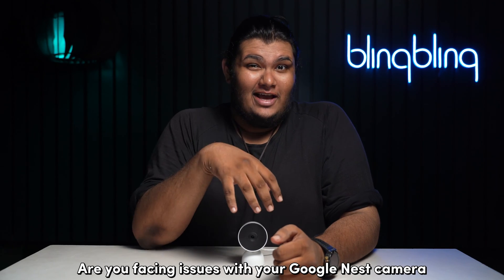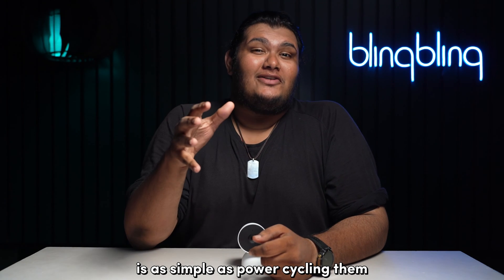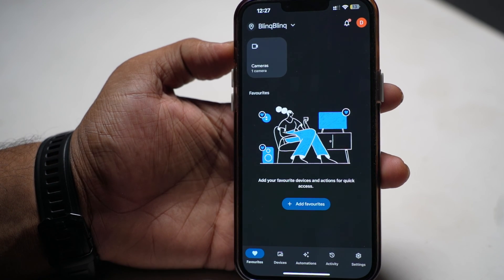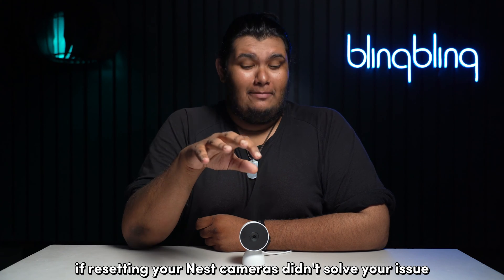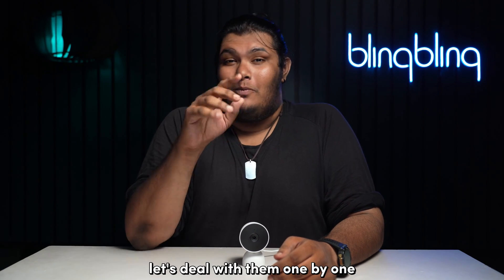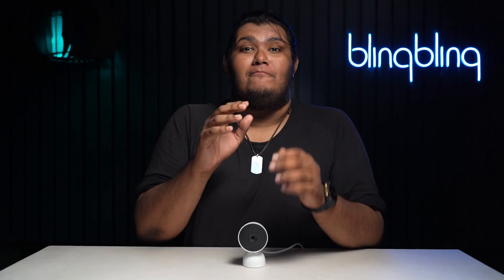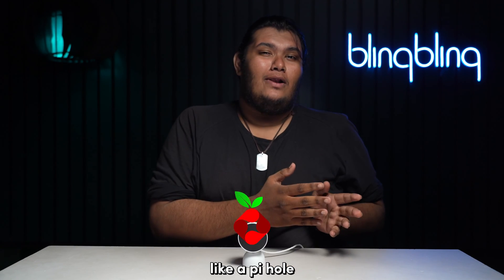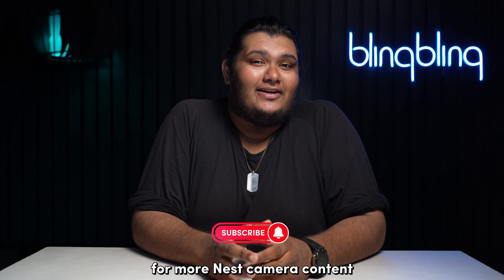Nest Camera Not Connecting to WiFi: How to Fix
Are you facing issues with your Google Nest camera not connecting to your WiFi? Don't worry, this is a prevalent issue that affects nest users. I highly recommend you watch the entire video as the exact solution to your problem could be any of the several fixes I recommend.